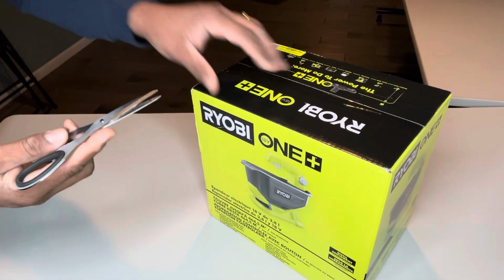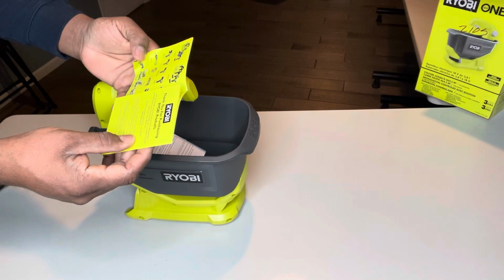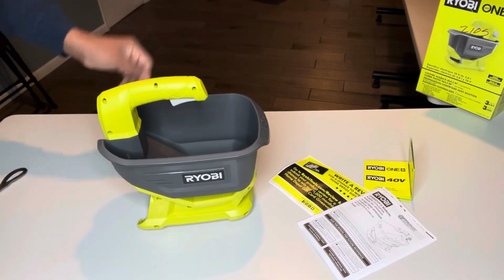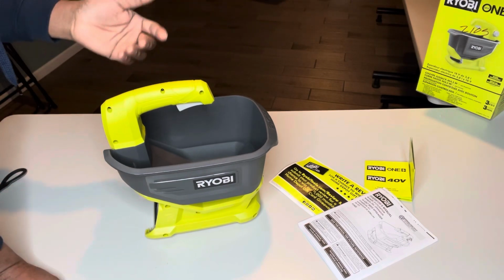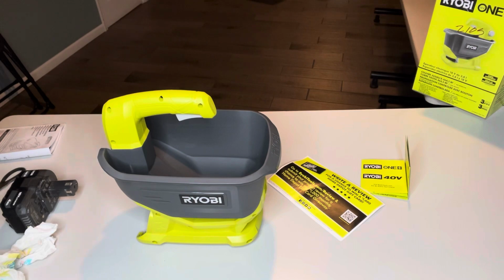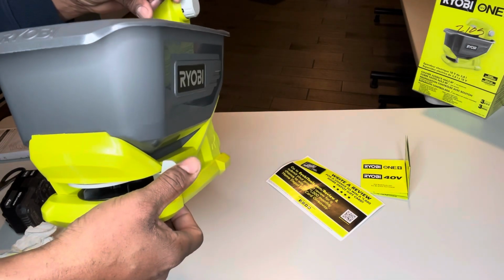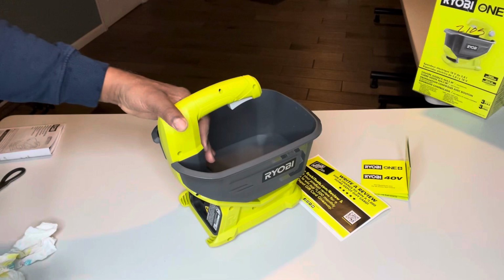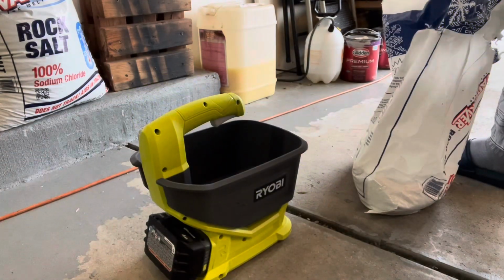Ryobi 1 gallon spreader unboxing and review.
This video is a quick unboxing and review of the Ryobi 1 gallon spreader